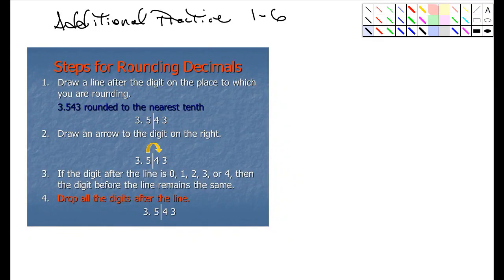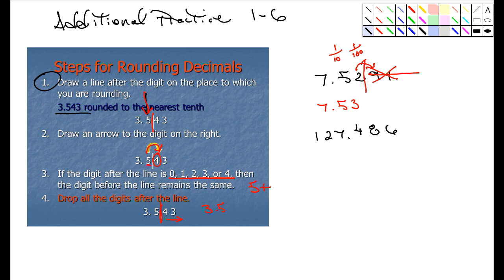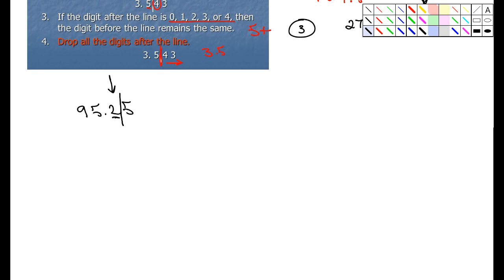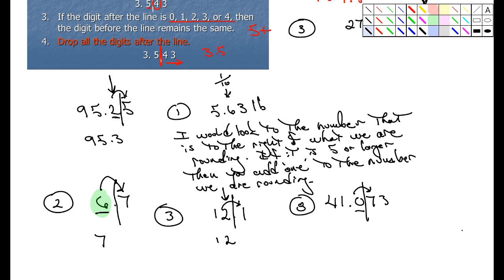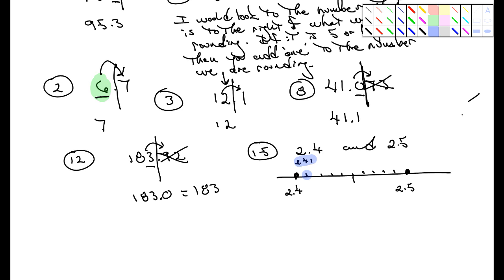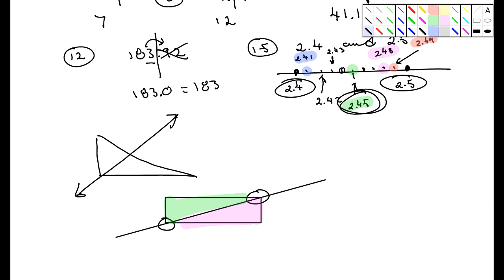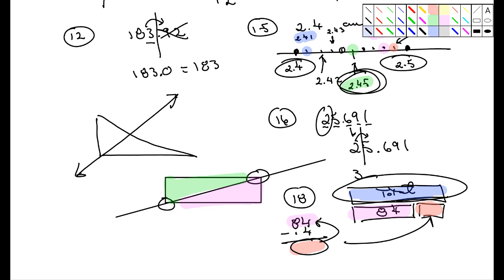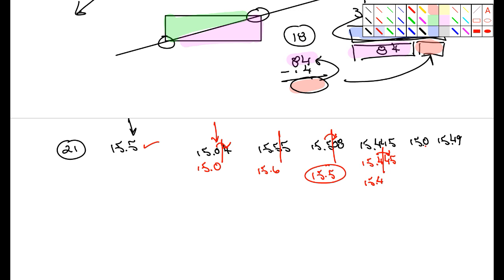5th Math Class 1 & 2 homework help 1-6 81619